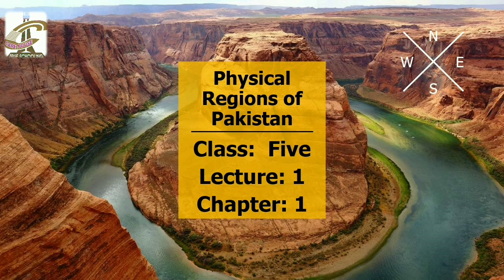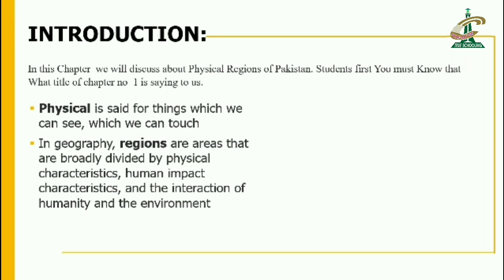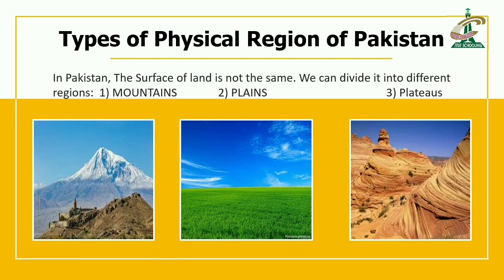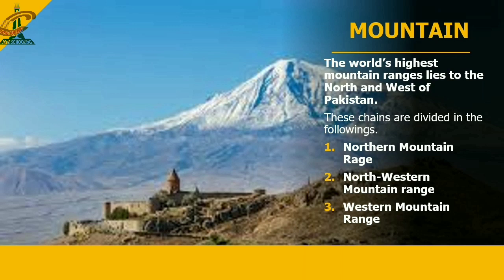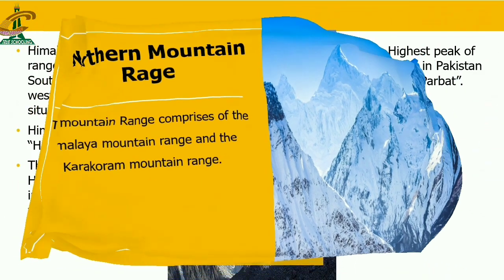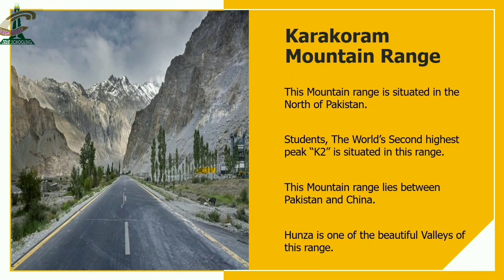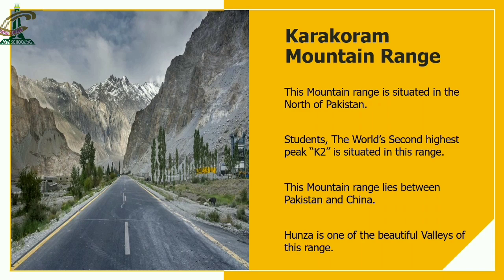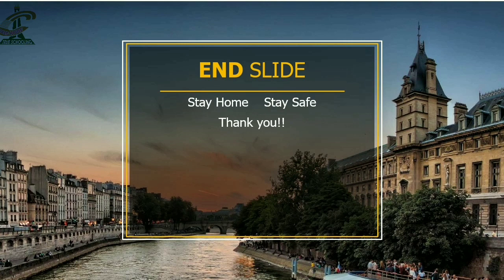Grade Five Social Studies (1)